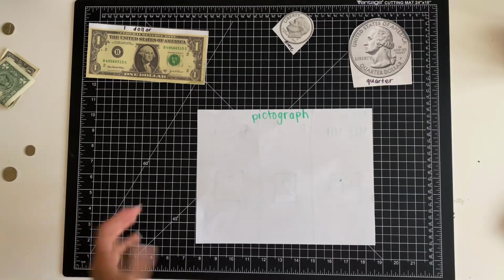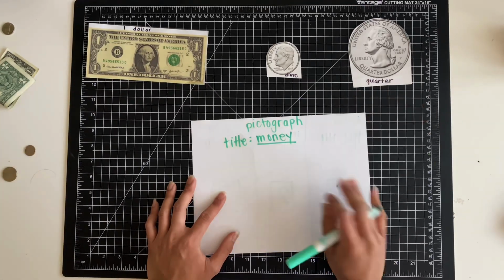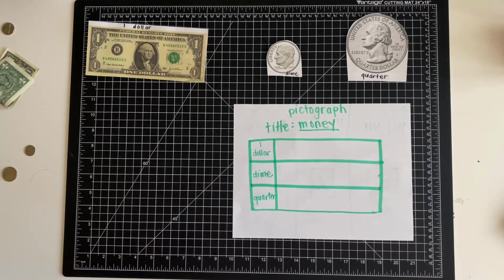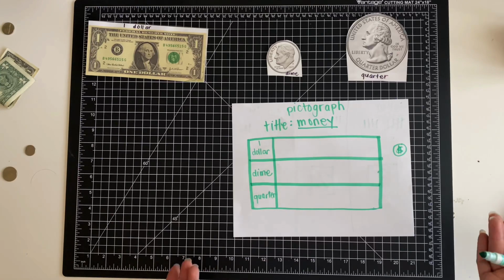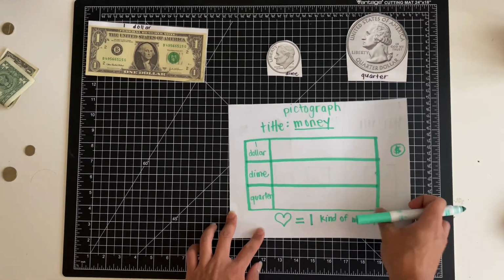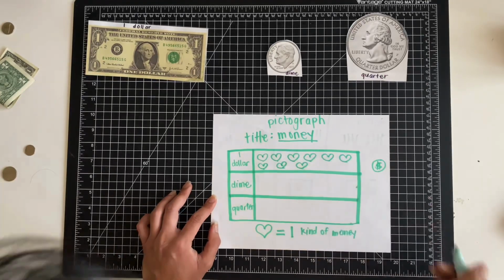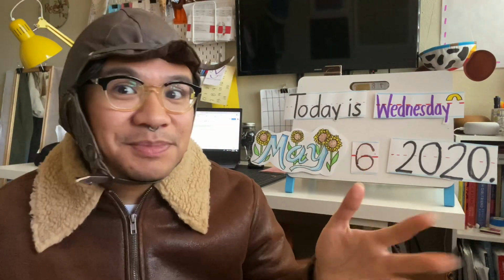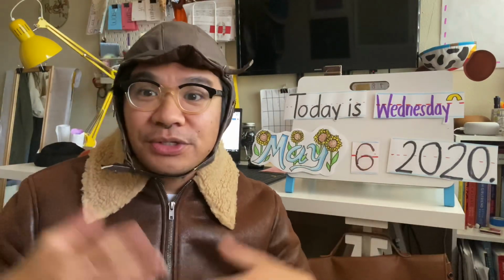Daily Math Activity for Wednesday, May 6, 2020